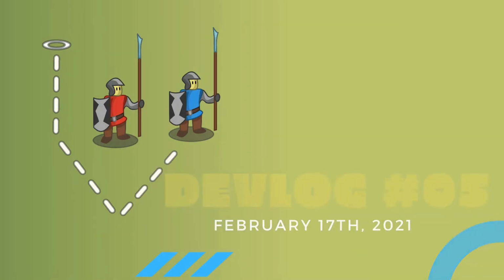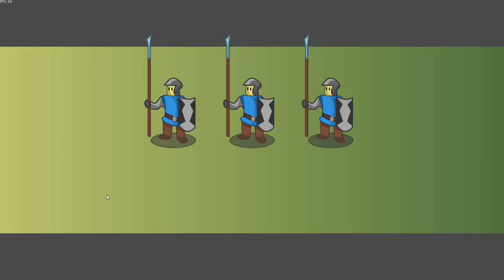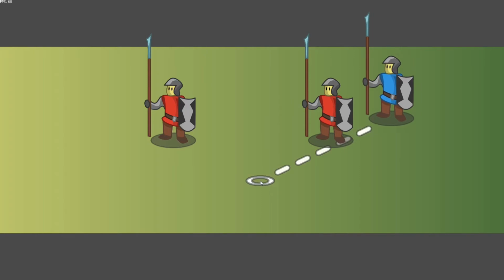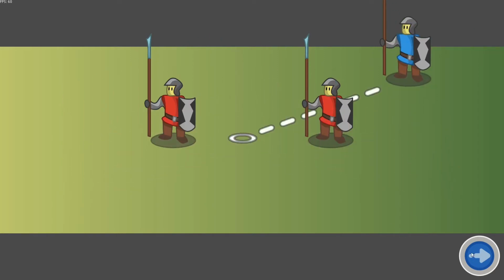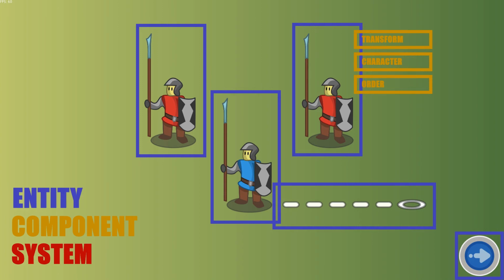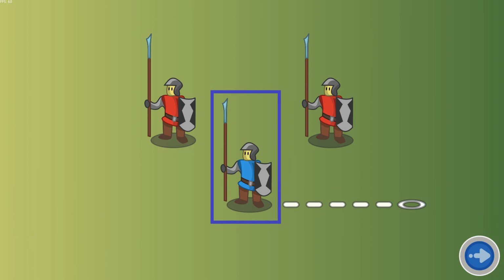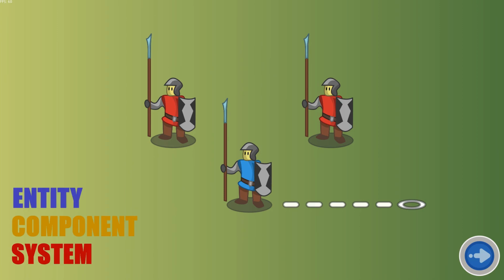Godot ECS | DEVLOG #5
DEVLOG #5

- changed a skin of the character
- added an end turn button
- introduced advanced movement system
- refactored my code using Godot Entity Component System